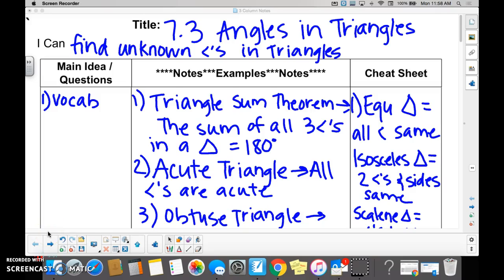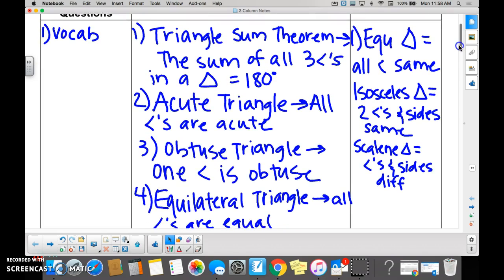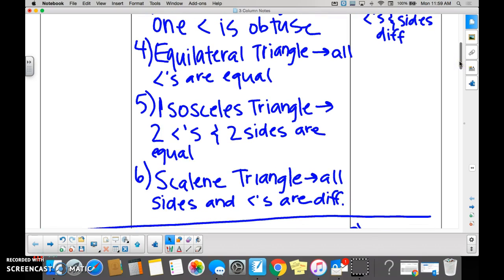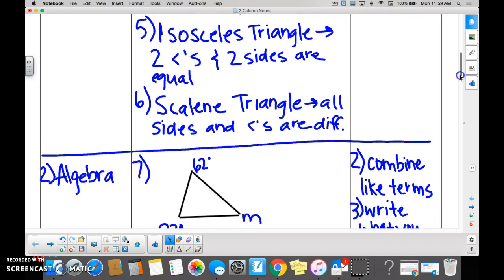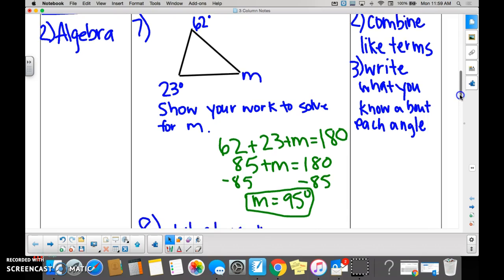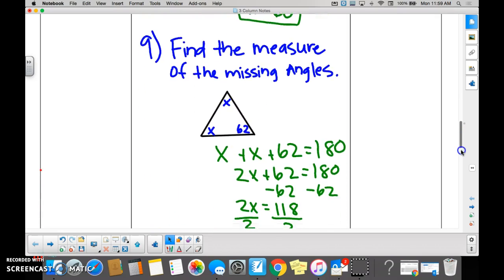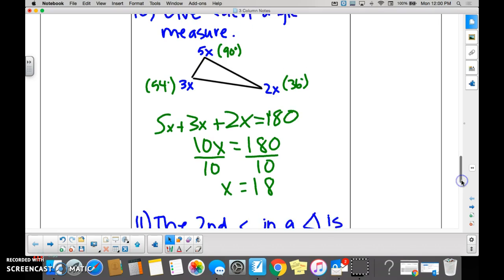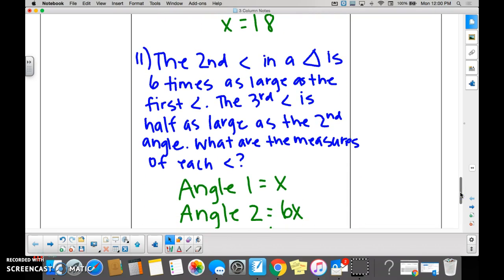7-3 Angles in Triangles